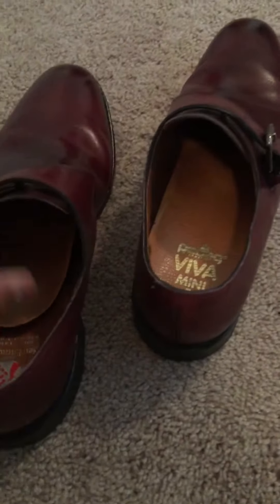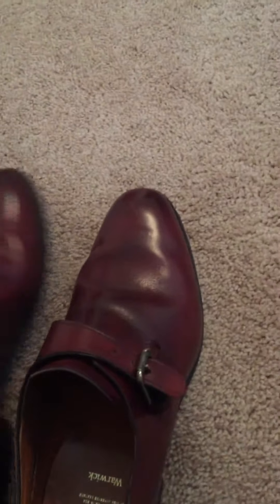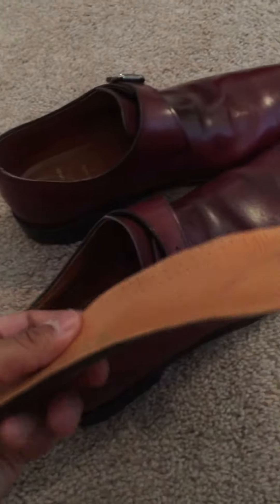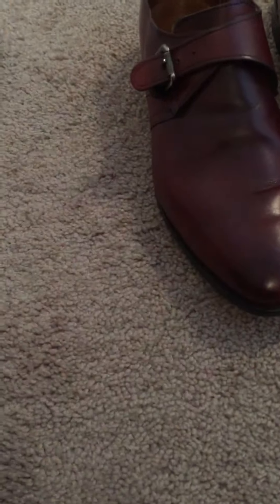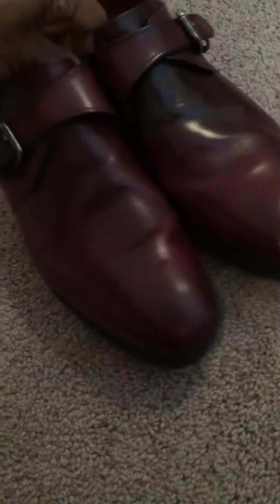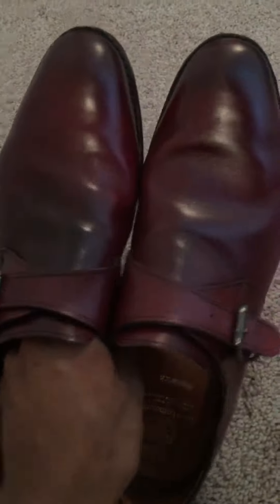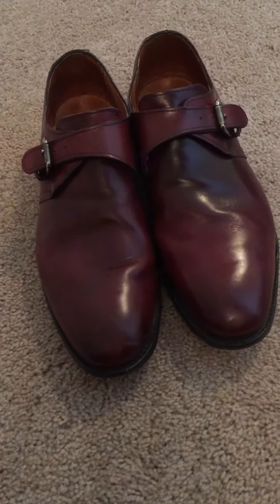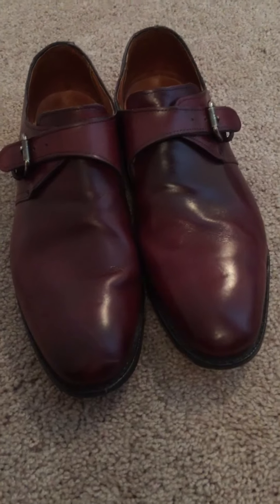Allen Edmonds Warwick oxblood monk strap review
Allen Edmonds warwick